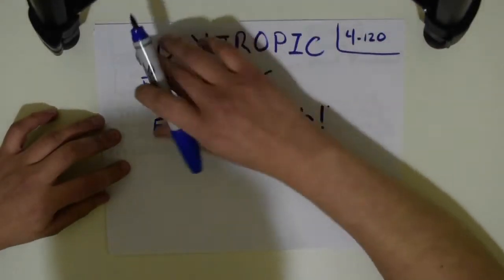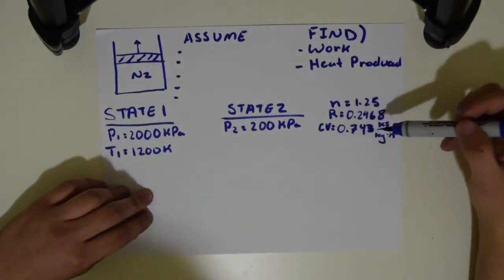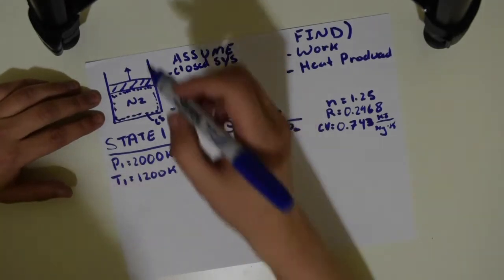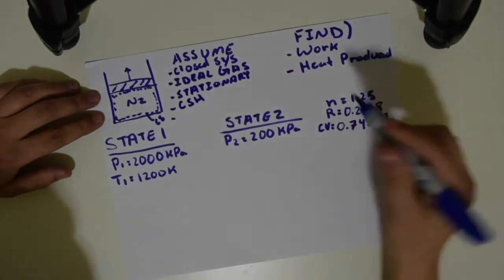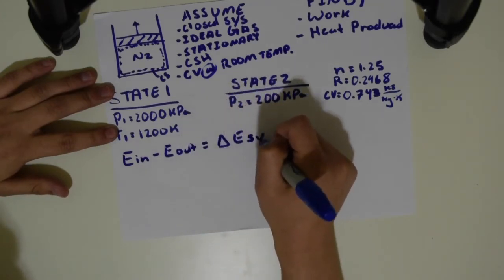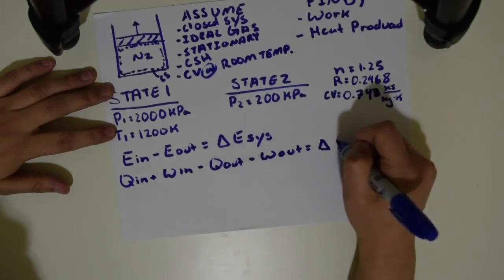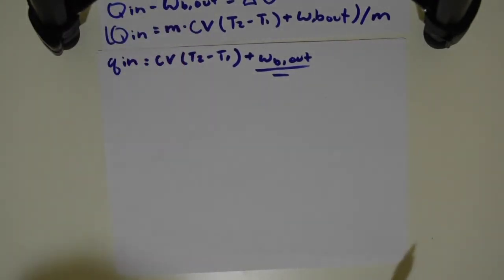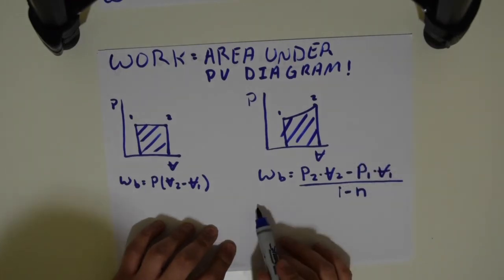Closed System - Polytropic Process Example 1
An example of a polytropic process for a closed system featuring a piston cylinder device.